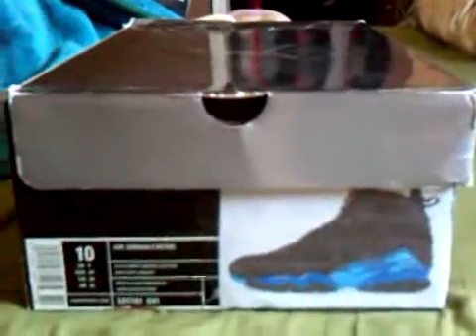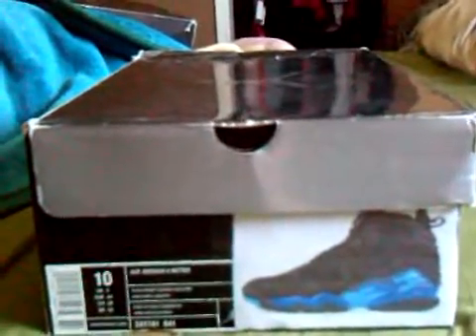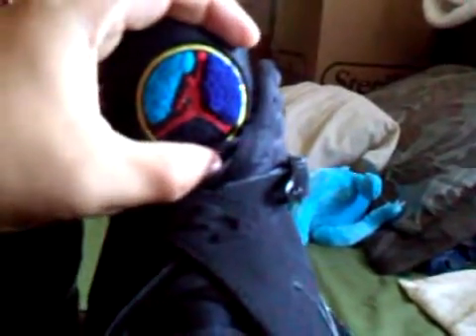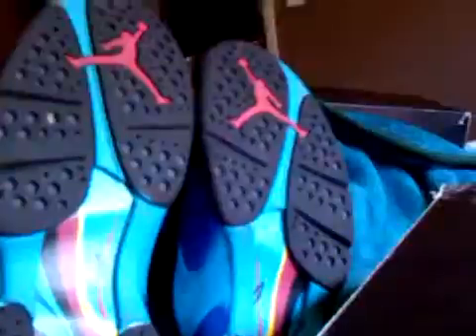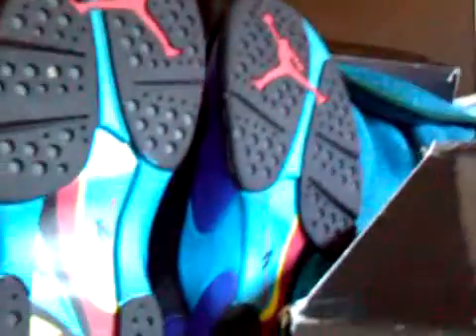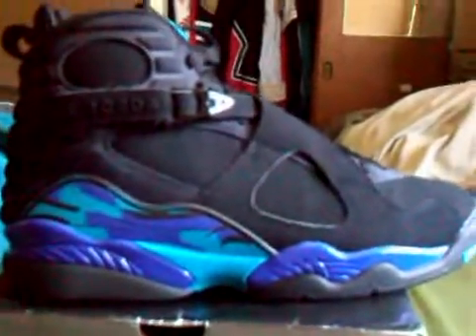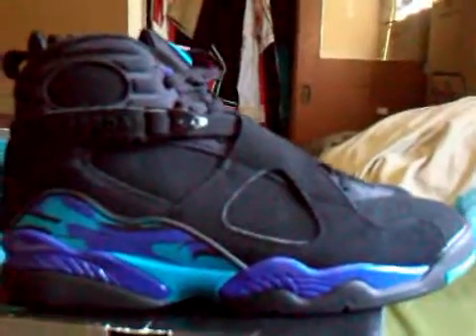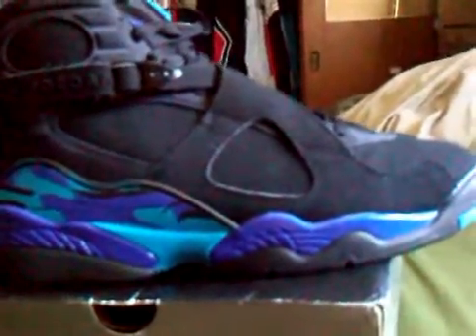air jordan aqua 8's review